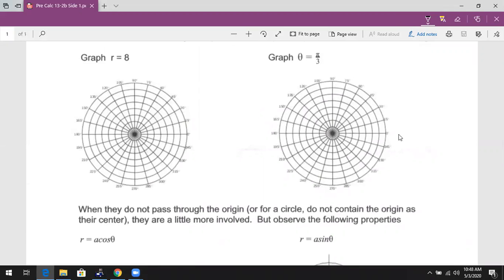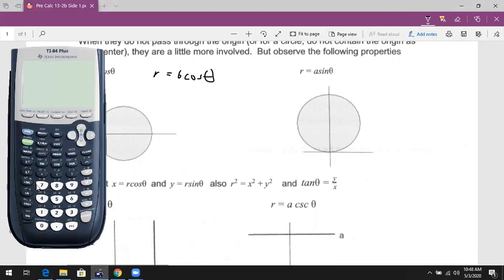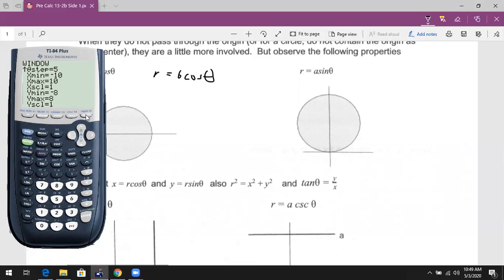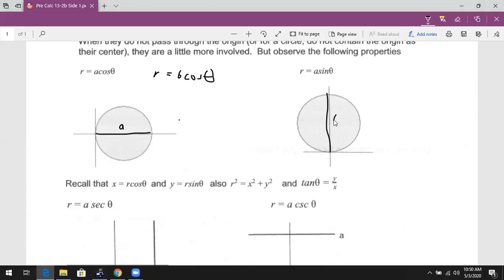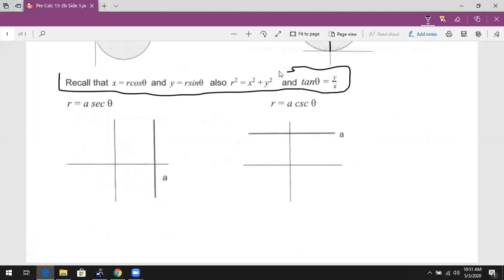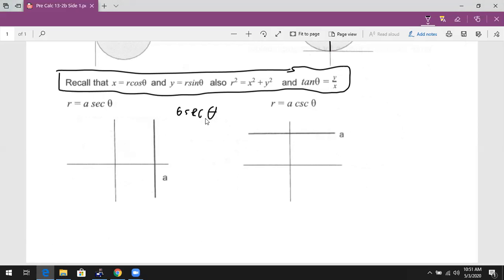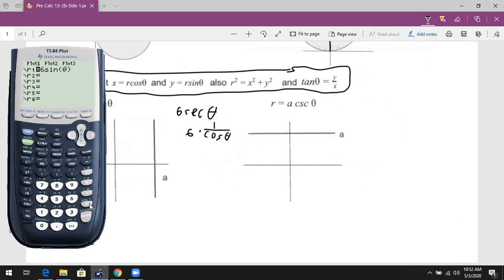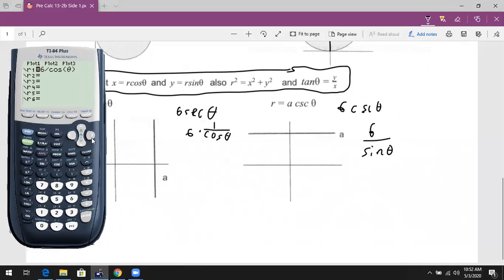Pre Cacl 13-2b Properties